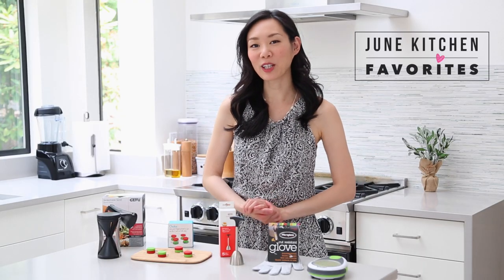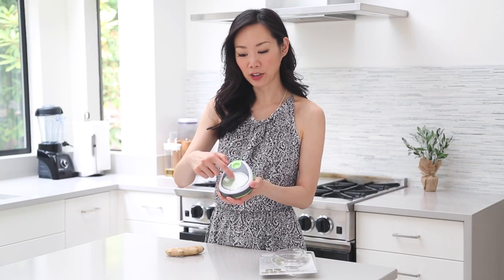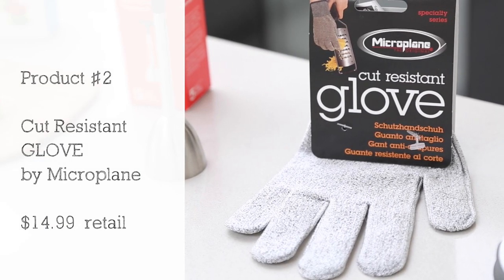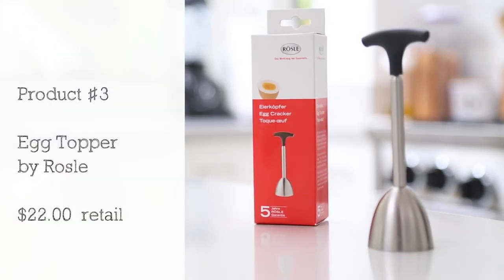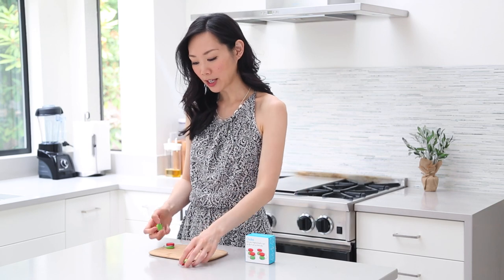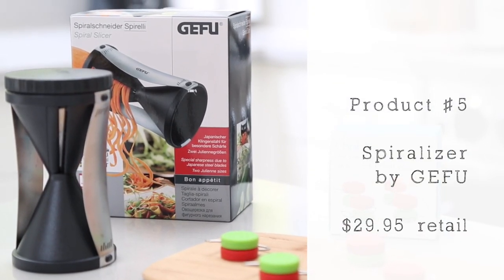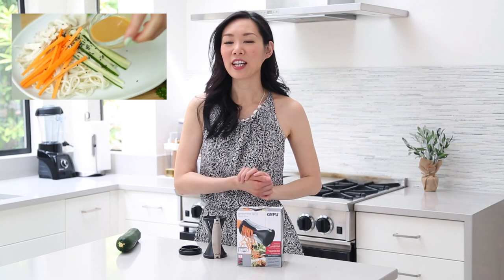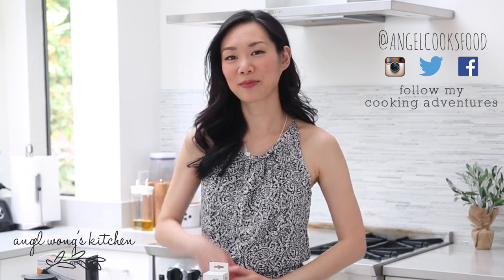Angel's June 2015 ♥ Kitchen Favorites ♥ | Angel Wong's Kitchen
Come check out 5 of my quirky Kitchen Favorites for the month of June.  Everything is under $25 (retail price).

♥ Angel's June Kitchen Favorites ♥

1. Ginger Tool, by Kitchen IQ
2. Cut Resistant Glove, by Microplane
3. Egg Cracker/Topper, by Rosle
4. Chobs cutting board protectors, by Dreamfarm
5.  Spirelli Spiral Slicer, by GEFU

Outfit & Necklace of the Day styled by & from LeTote.

LeTote lets your rent unlimited clothing & accessories.  Great for trying out new style dresses, trends and popular brands.  (It's like Netflix for clothes & accessories...a girl's dream come true) :)

2.  Like this video

Good Luck!